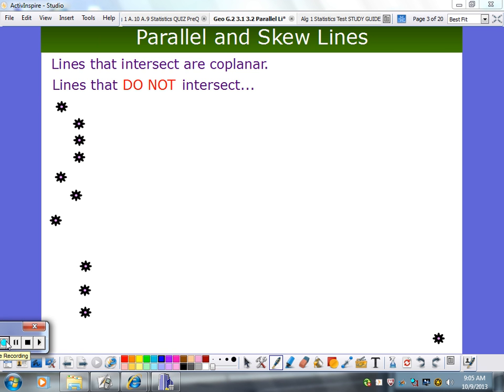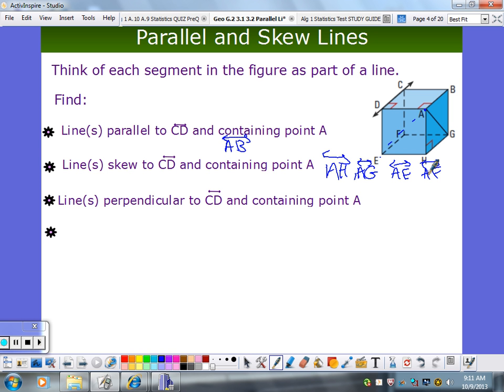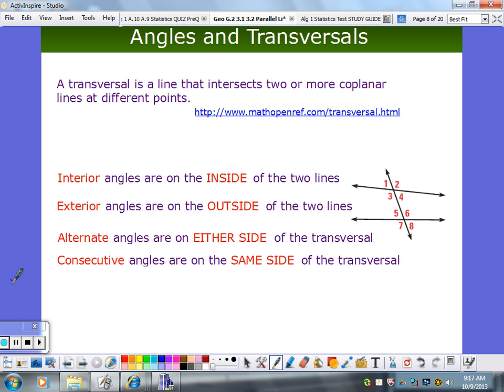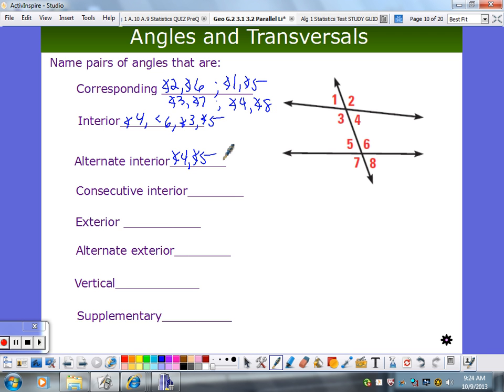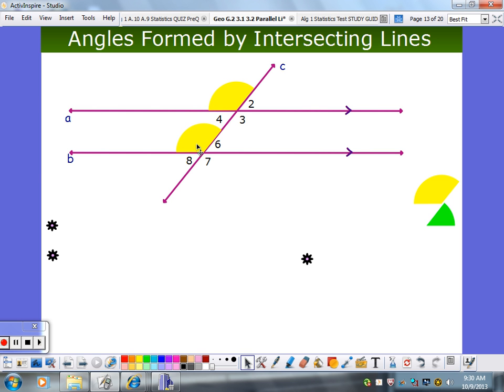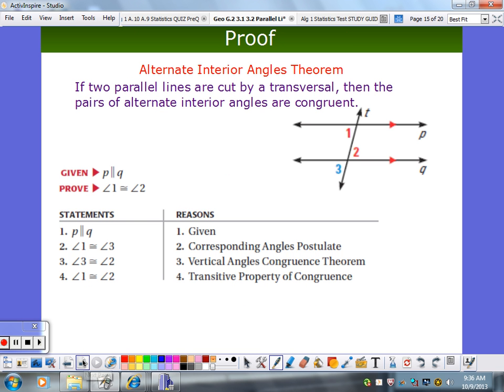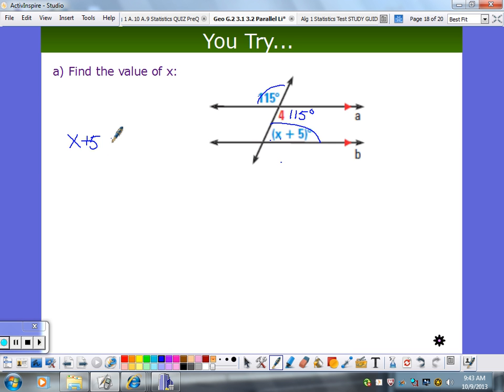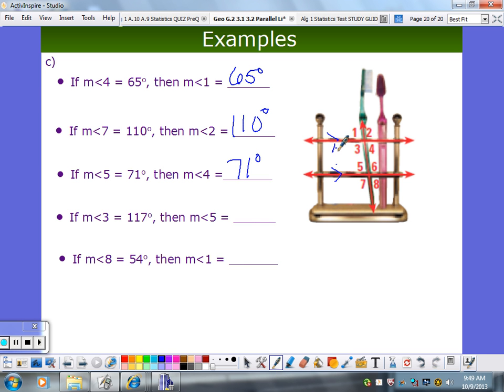Parallel Lines and Transversals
Discover angles formed by crossing parallel lines with a transversal line.